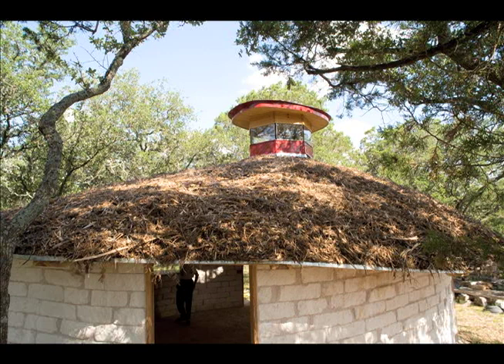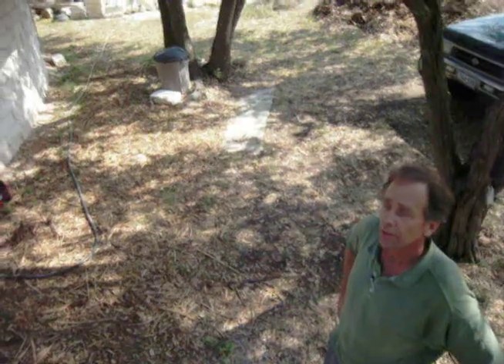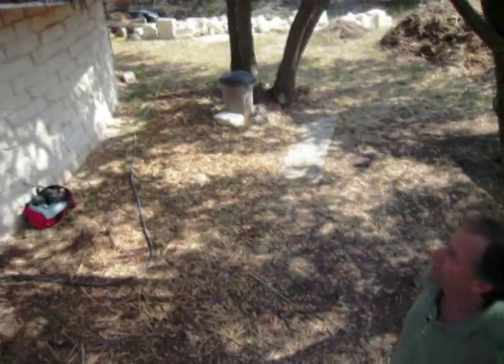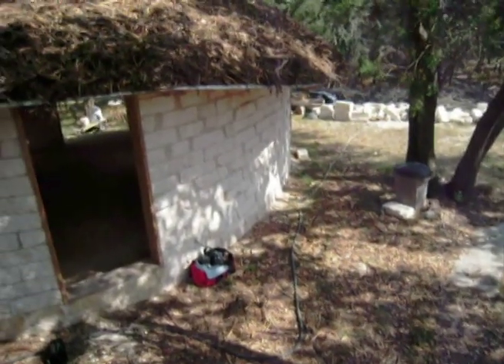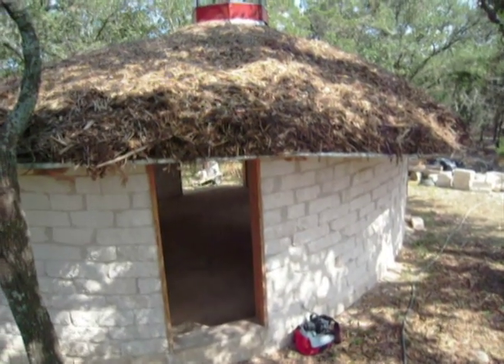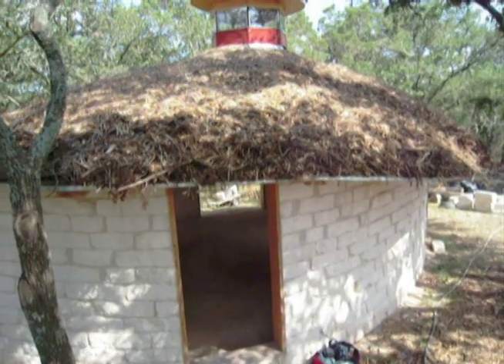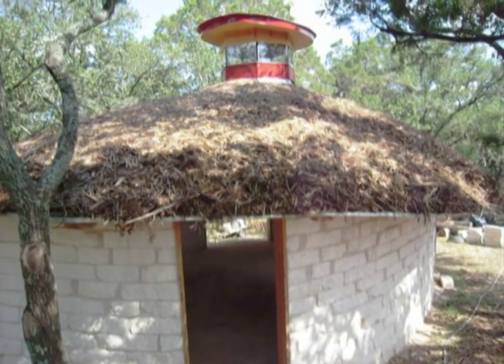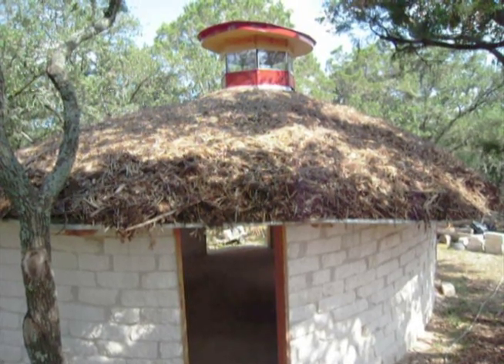Green Roof ,Shredded Cedar style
12'' shredded cedar on 2'' bentonite clay makes a sustainable organic roof